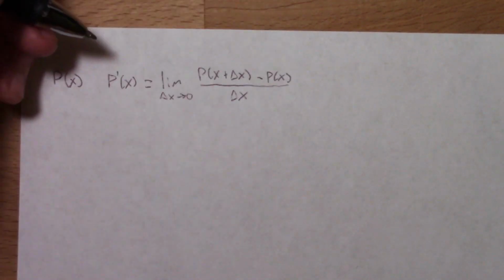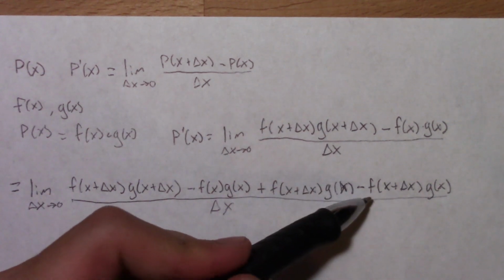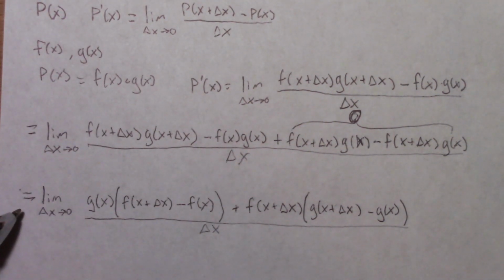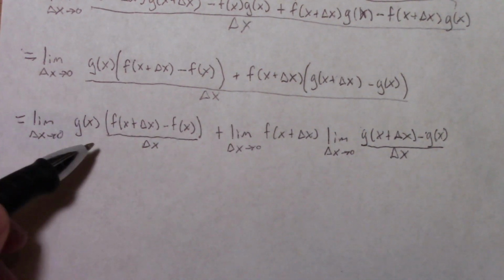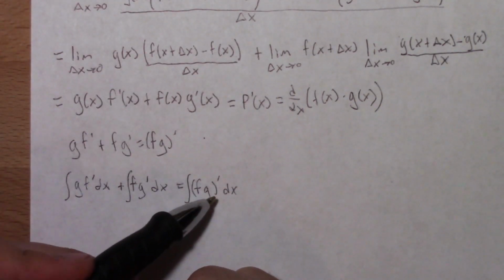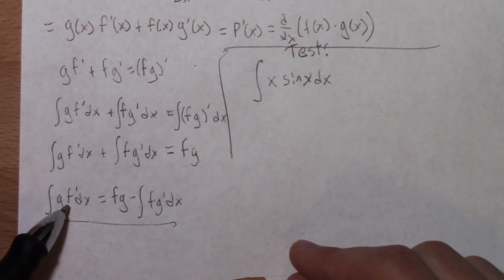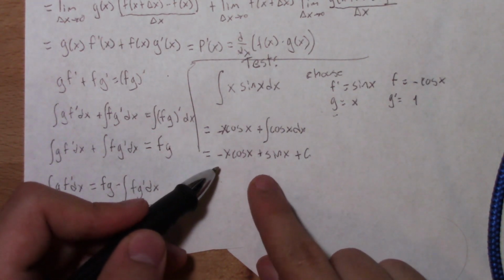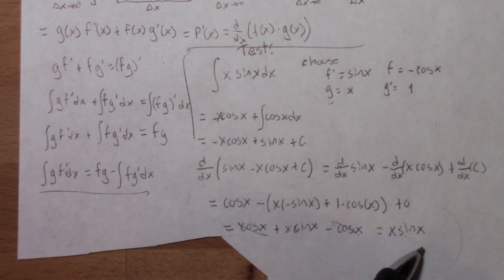Product Rule and Integration by Parts from the Definition of the Derivative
title
For the duration of the filming of this video I confused integration by parts with chain rule.

00:00 start
00:17 Product rule from definition of derivative
5:09 Integration by parts/partial integration from product rule
6:12 Example 1: integration by parts of x sin(x)
7:43 Example 2: product rule on  - x cos(x) + sin (x) + C